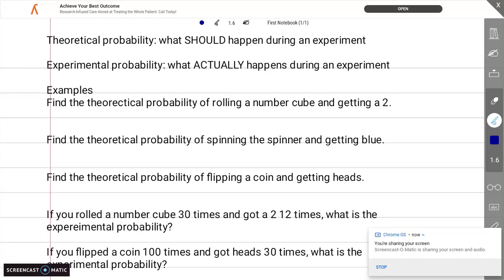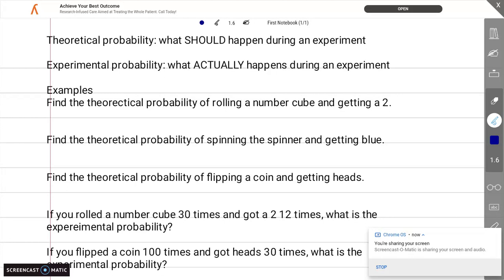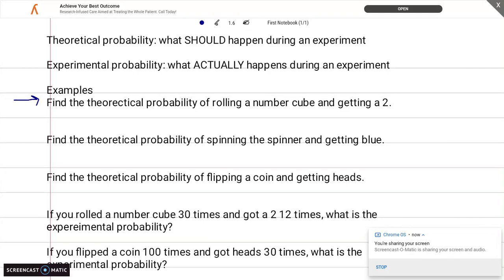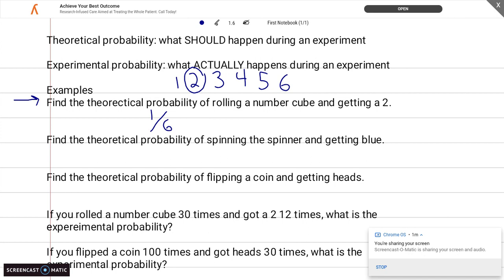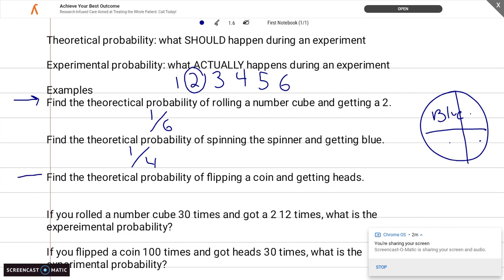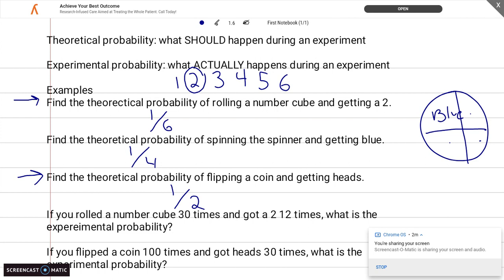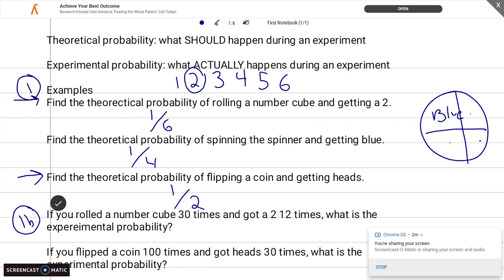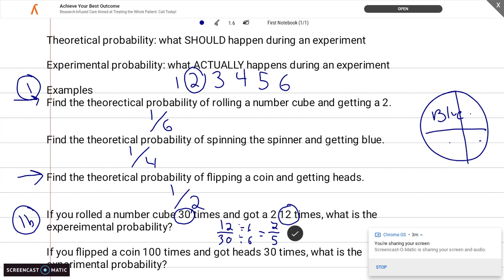Probability Experimental and Theoretical probability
Hey guys! In today's video, I go over the difference between experimental and theoretical probability and find both probabilities of simple events, like flipping a coin, rolling a number cube, etc. Make sure you like and subscribe to the channel for more and leave a comment below if you have any questions.